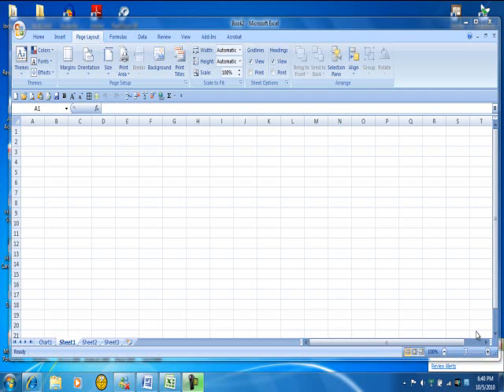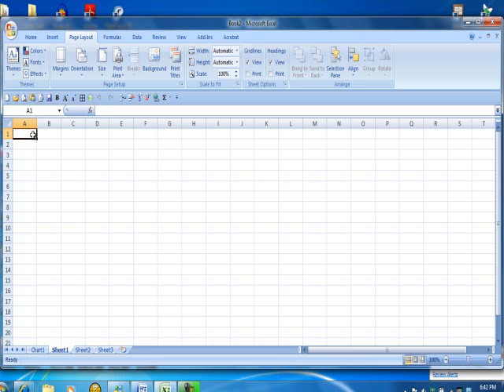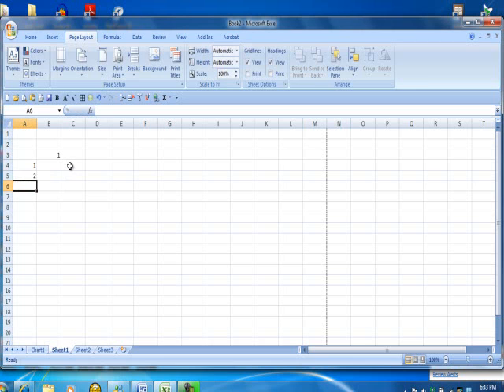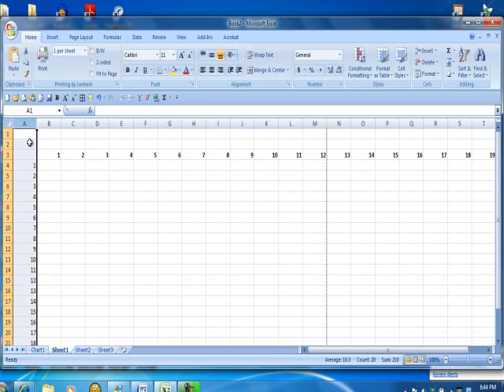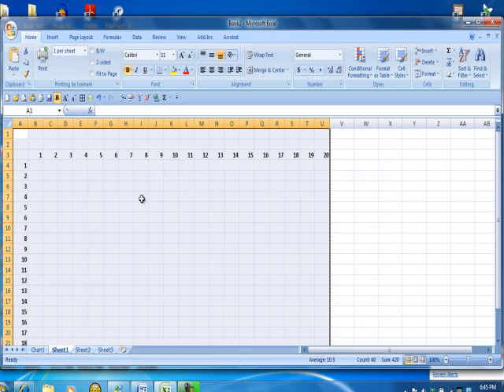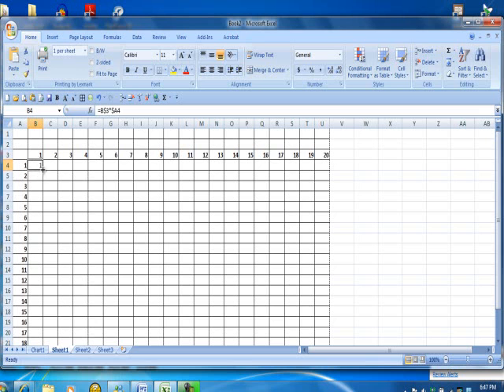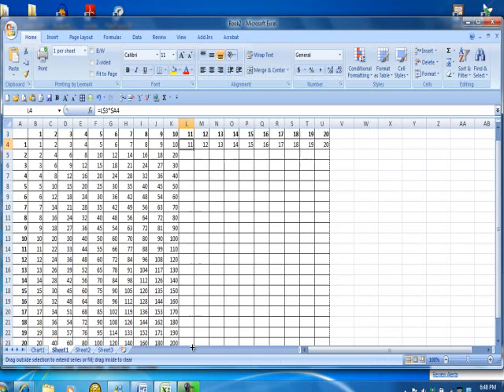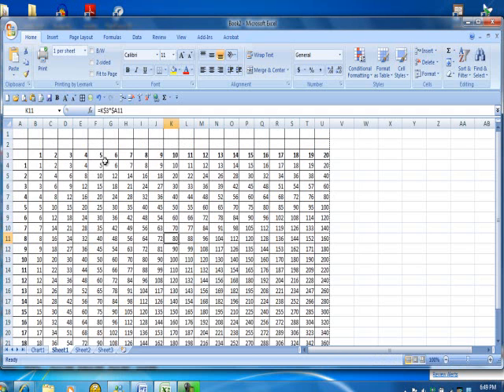multiplication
Students Learn how to create a Multiplication Table using Microsoft excel. Students will need access to Excel and the Internet.